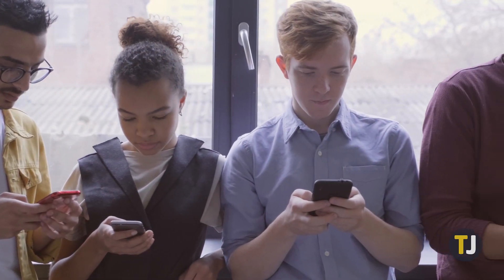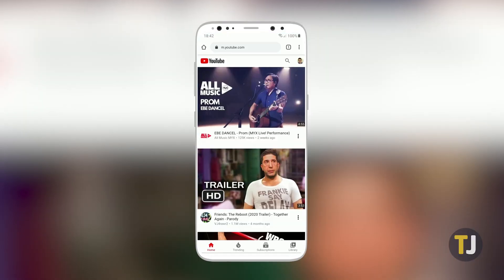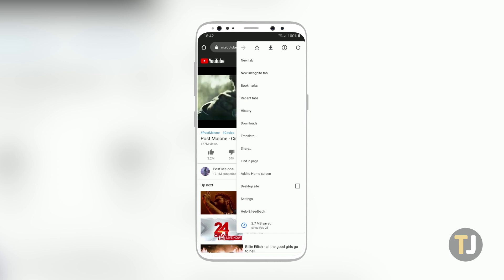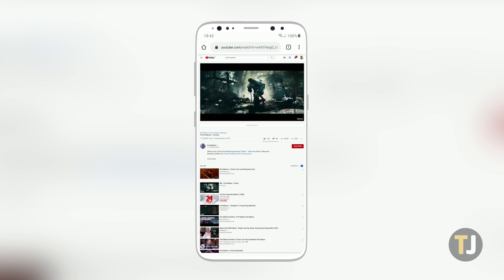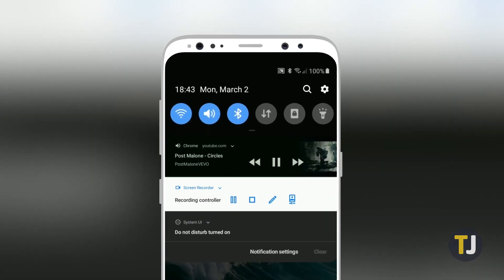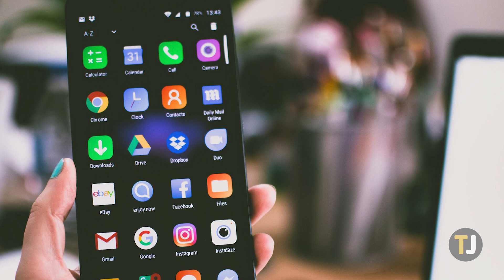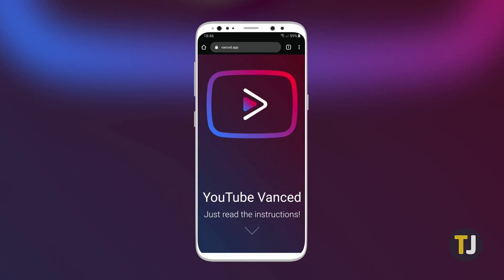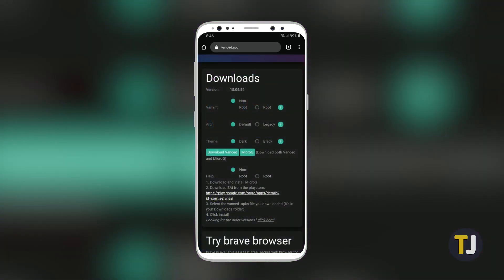Play YouTube in the Background on Your Android Phone!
You probably spend a lot of time watching YouTube on your phone, and for the most part, it’s a pretty great experience. Unfortunately, Google puts some pretty annoying restrictions on Android. If you’re looking to play a YouTube video in the background on your Android phone, you’ve come to the right guide.